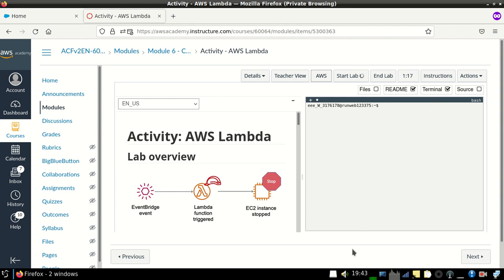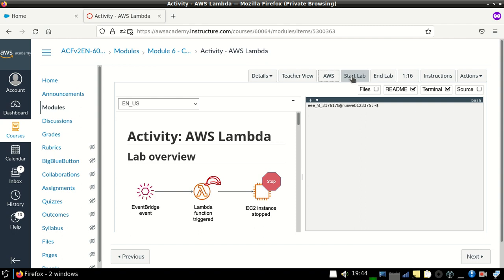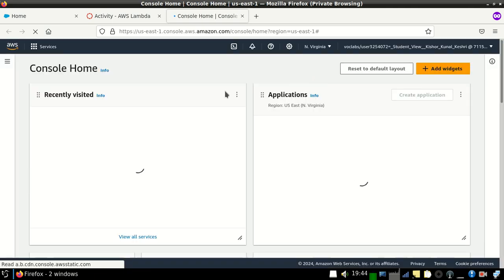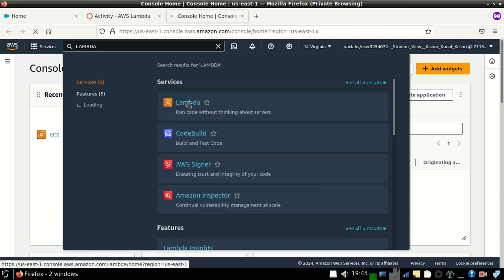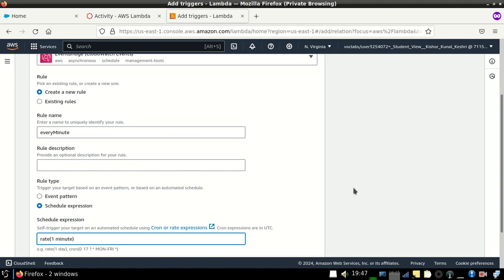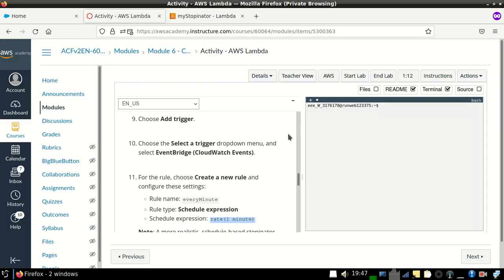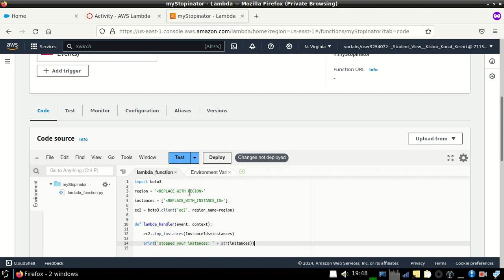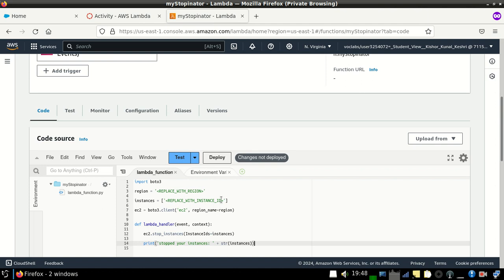AWS Lambda Lab